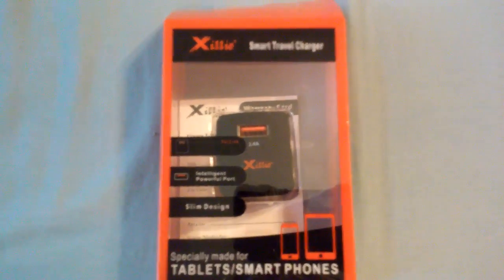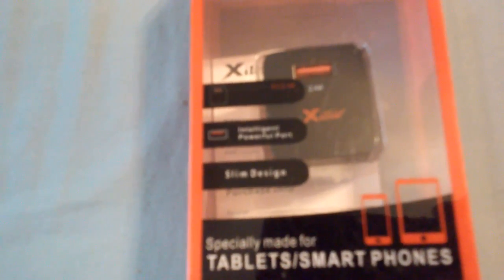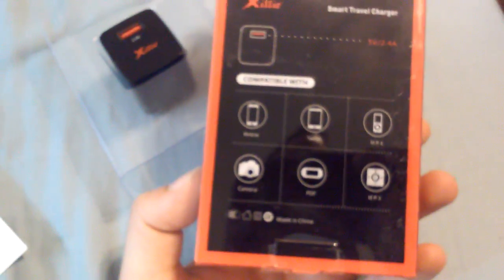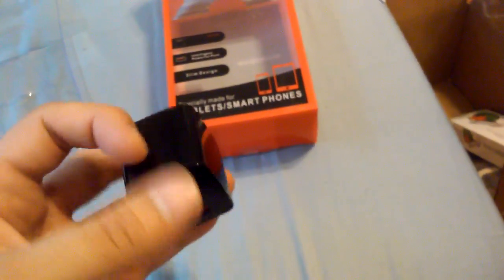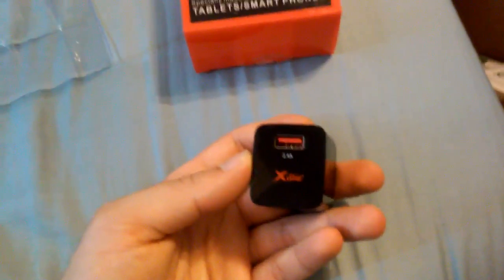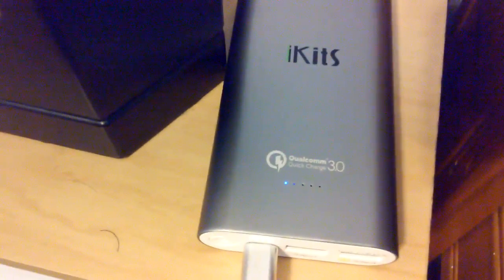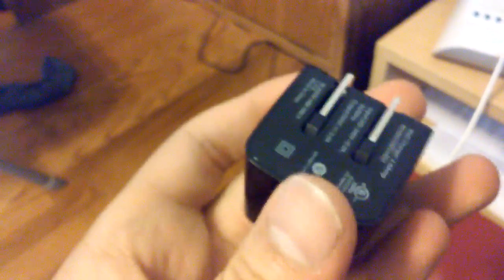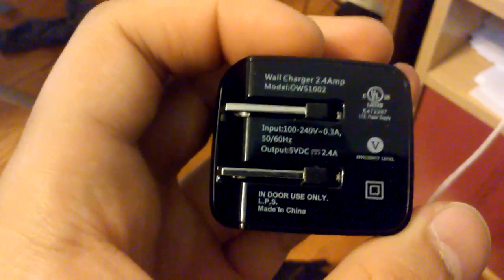Review on XILLIE [UL Certified] 5V 2.4A AC USB Wall Charger/Travel Charger for Android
Review on XILLIE [UL Certified] 5V 2.4A AC USB Wall Charger/Travel Charger for Android Smart Phones, iPhone, iPad (5V-2A) etc, Fast Charging, Black Color

Xillie AC USB Charger is [UL Certificated], UL Listed Quality item is safe and reliable, All the internal PCB or relay comply 100% with UL standard
5V/2.4A Output, Can Charge your iPad,iPhone and all the smart phones, Internal chip allows the 100V-240V input voltage range, not easy to damage
Output accurate current limit and overload protection, can effectively protect user's mobile phone or high-end electronic equipments from damaging
Built-in PMIC of imported from USA allows the 100V-240V of input voltage. Product shell is made of fireproof material, accident won¡¯t happen even at complex situations
Compatible with all smart phones Androied Phones, Apple iPhone, iPad etc

regular great charge to just have around useful small and charges fast.

Please note that I received this product at a discount price or free in exchange for my honest unbiased review. Although these are my experiences and opinions and you may have a totally different experience than me. Thanks for reading.